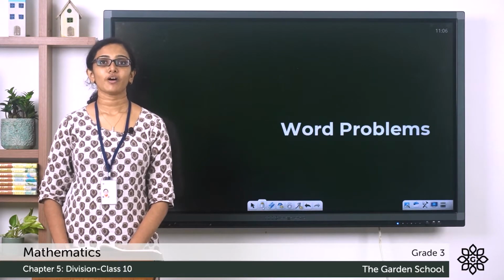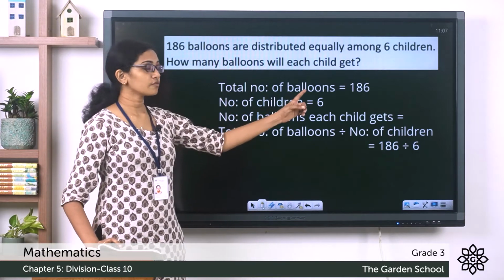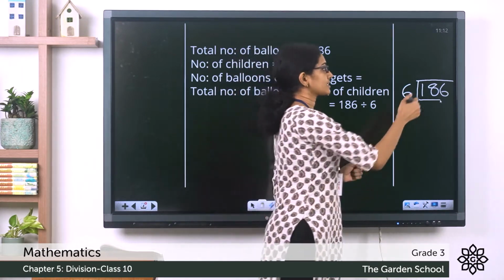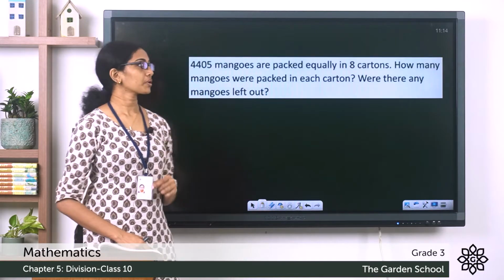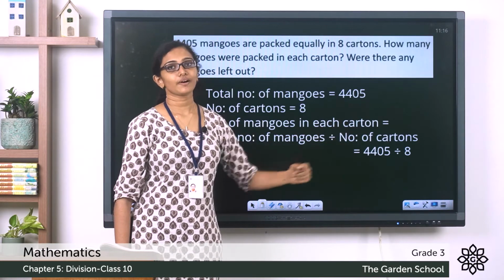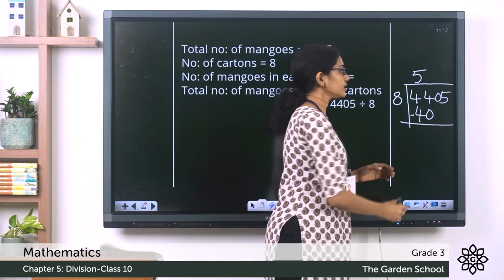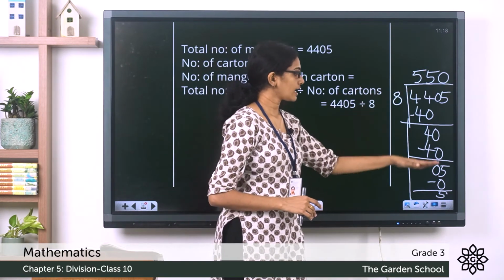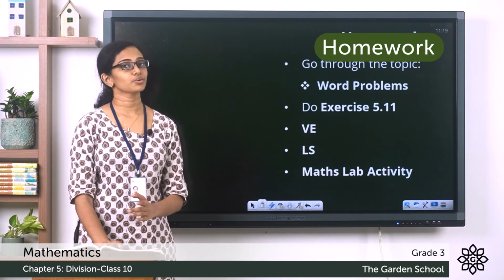Grade 3 Mathematics Chapter 5 Class 10 Word Problems